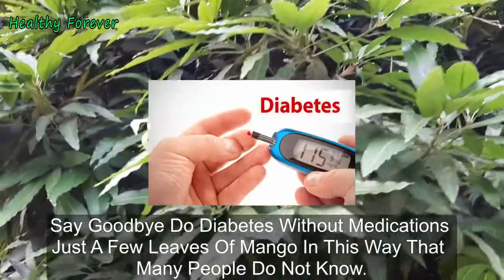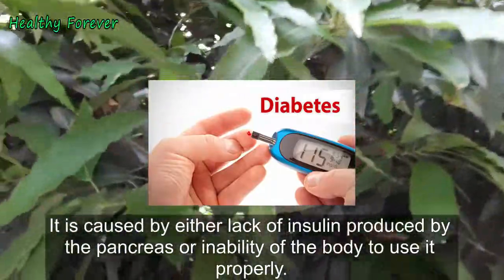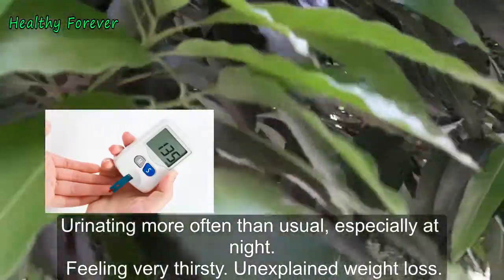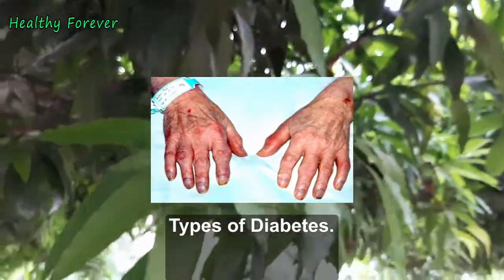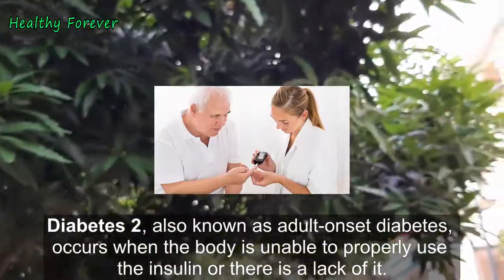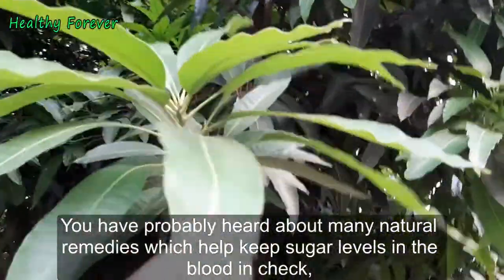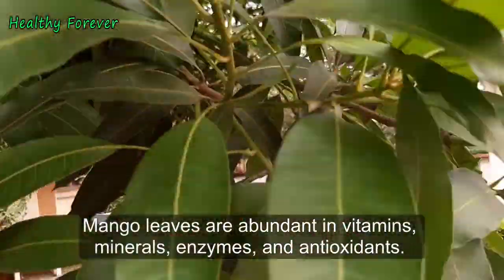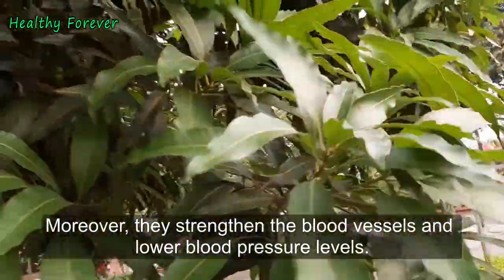Say Goodbye To Diabetes With Just A Few Leaves of Mango!